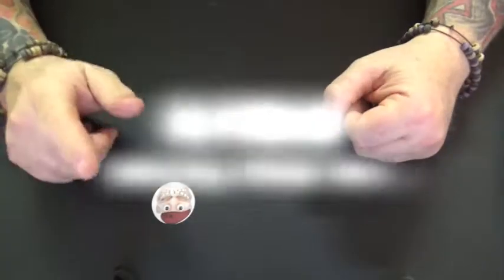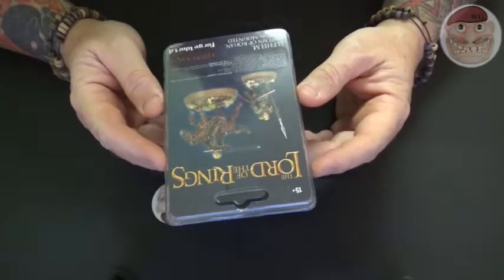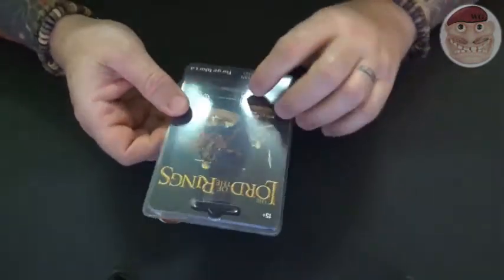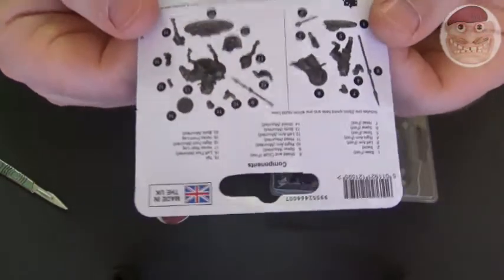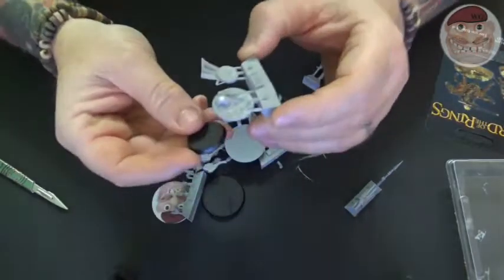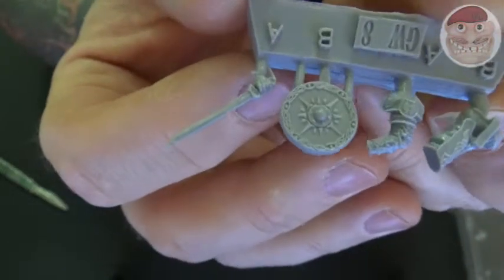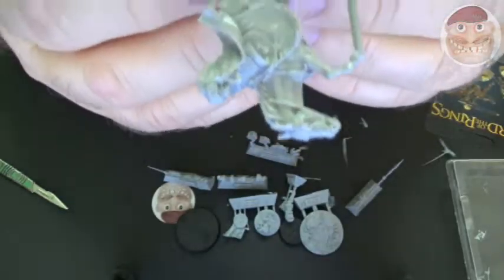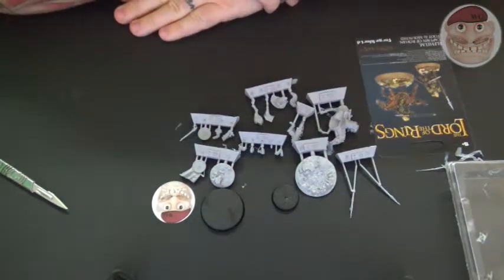LOTR SBG Elfhelm of Rohan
LOTR SBG Elfhelm of Rohan unboxing figure review

 We will be posting Battle Reports for, American Civil War,  ACW in 28mm,  War of the Roses,  never mind the billhooks,  WW2, Lord of the Rings Strategy Battle,  LOTR SBG,  Dragon Rampant,  Gunfighters Ball,  Wild West,  and other wargames.
We will also be posting reviews of wargaming shows such as Salute and Partizan,  plus interviewing traders.